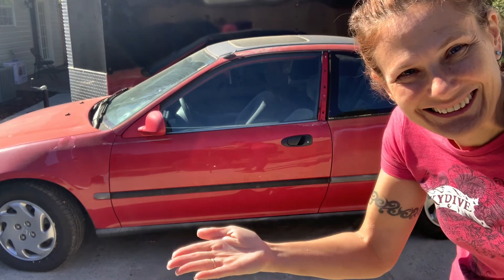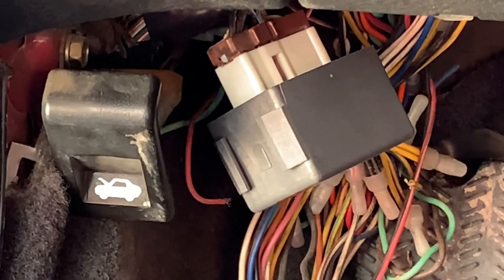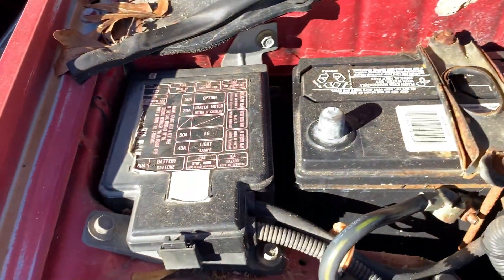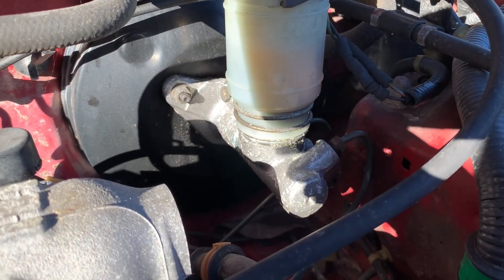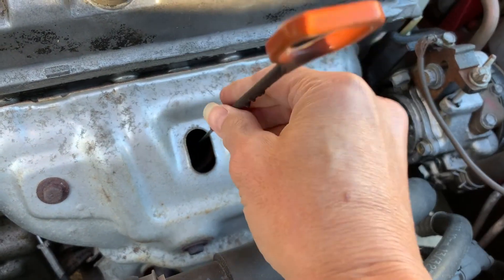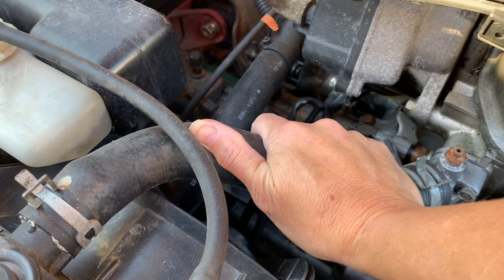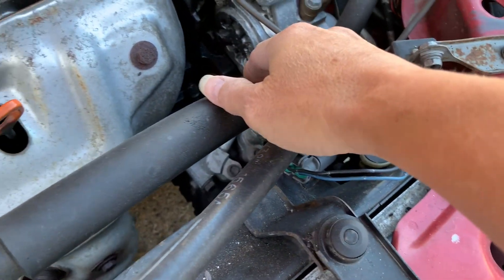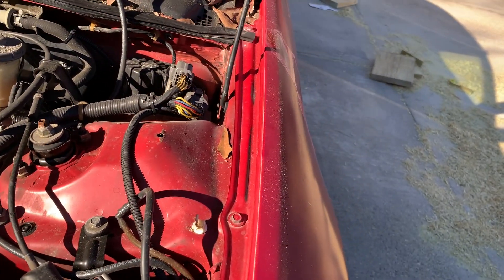Basic engine components Honda Civic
Do you find yourself asking “Where’s the water pump on this thing?” Or how do I check and add oil? Well we’ll answer those questions and more in this simple video showing what is under this hood.